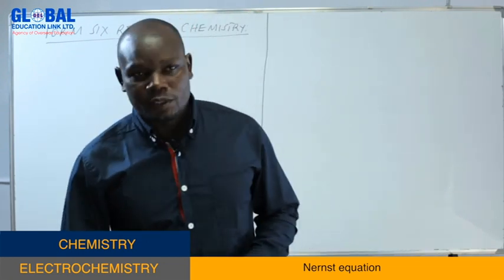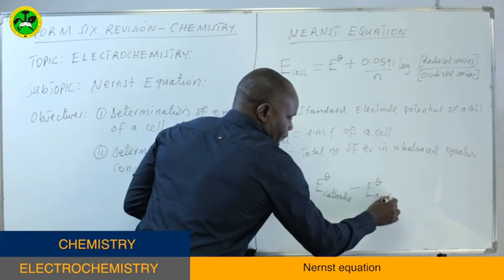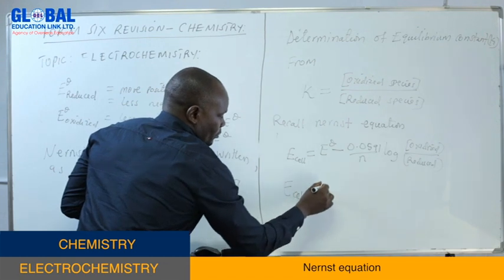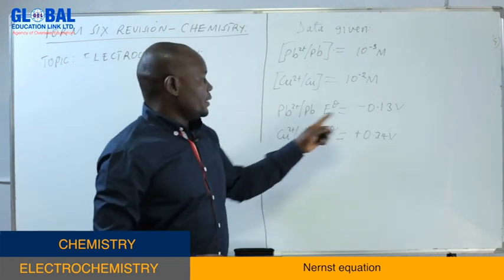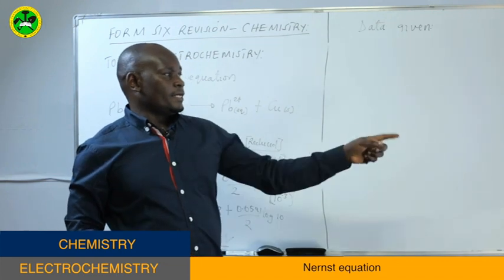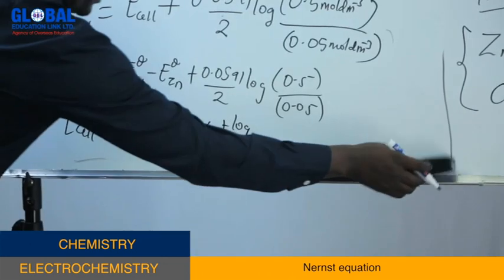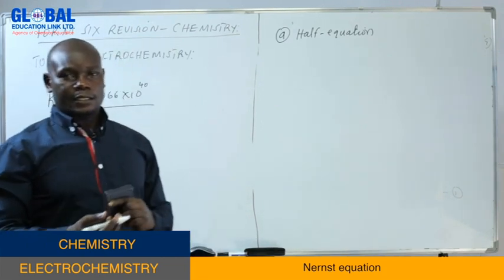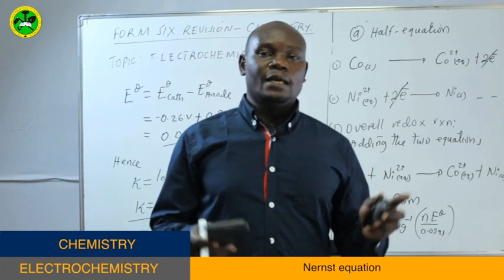DARASA ONLINE: EPISODE 67 CHEMISTRY (ELECTROCHEMISTRY = NERNST EQUATION)